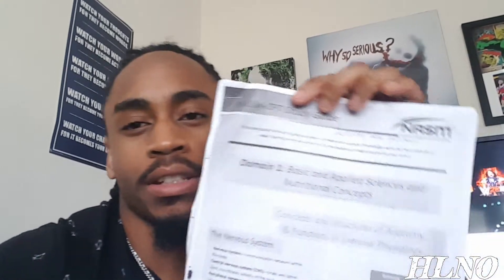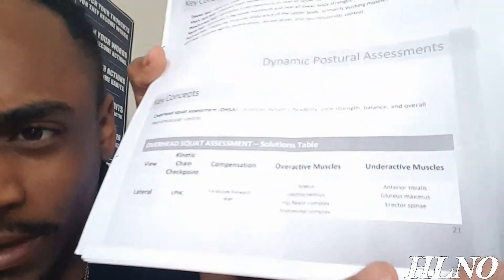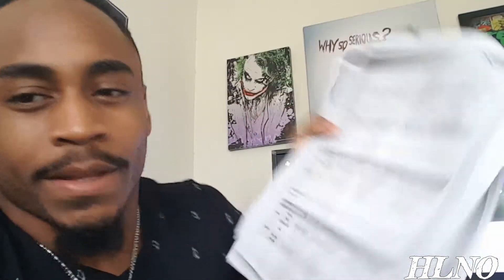NASM CPT Exam Tips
Stay Hungry My Friends!!